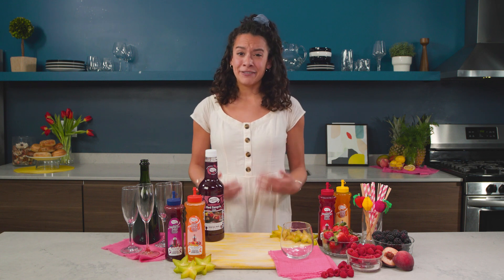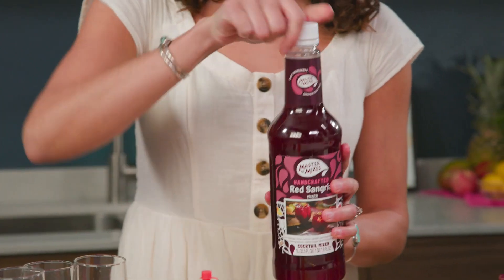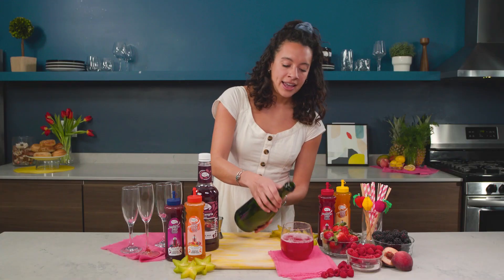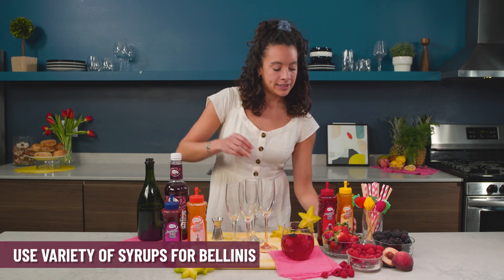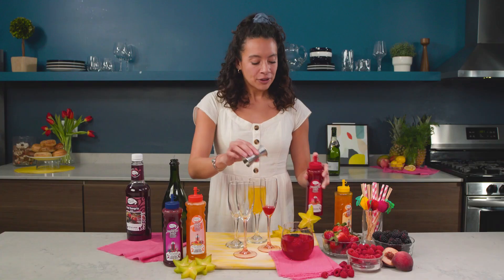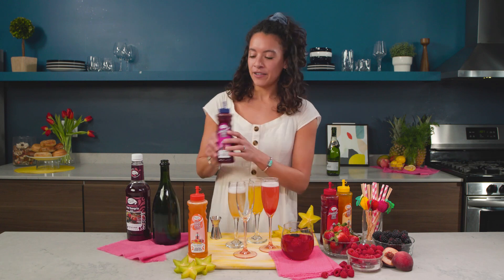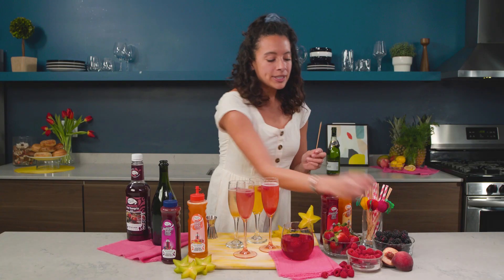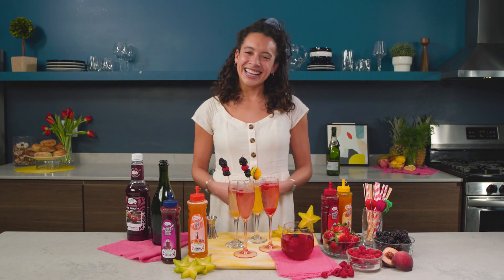Seasonal Cocktails: Mother's Day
Join Emily in the kitchen as she makes her mom some delicious cocktails for Mother’s Day using Master of Mixes!

Mothers should be celebrated every day, but Emily is here to show you how to make them feel extra special this Mother’s Day. Whether you want to keep it simple with one signature cocktail or mix things up with a fun DIY Bellini bar, we’ve got recipes that will be enjoyed by more than just your mom!

Master of Mixes Bellini (switch out syrups!)